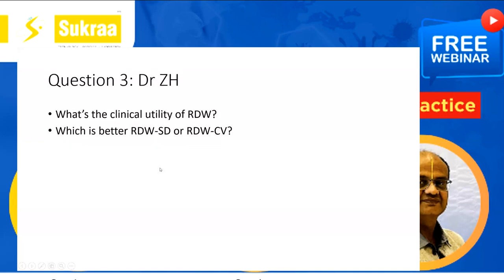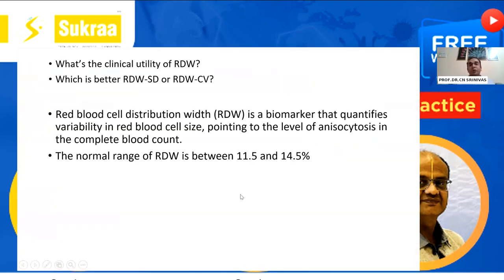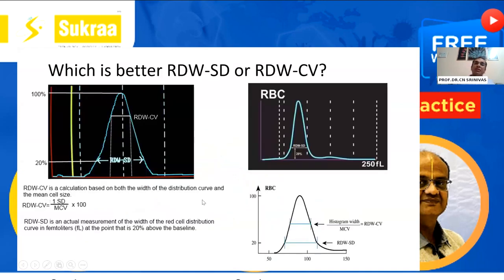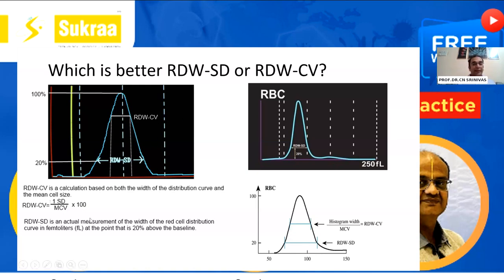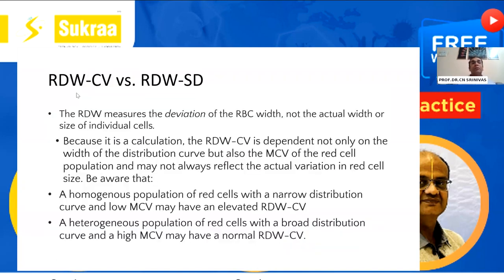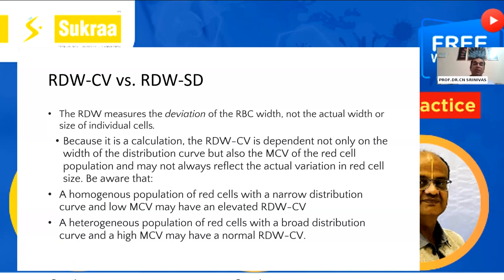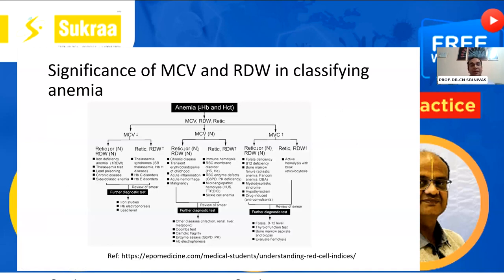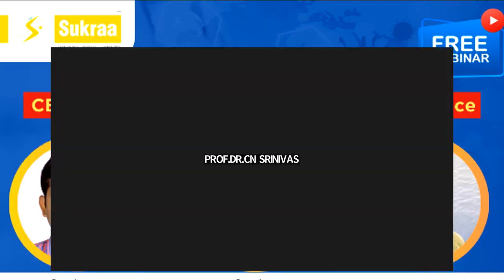Dr Zubair Q&A Clinical utility of RDW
What is the use of RDW to Clinicians and which is better RDW - SD or RDW -CV